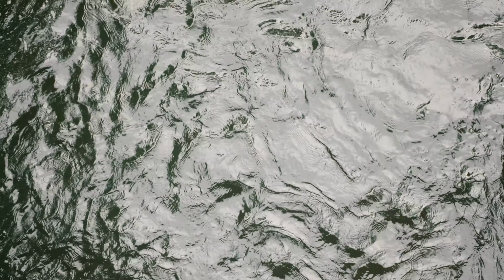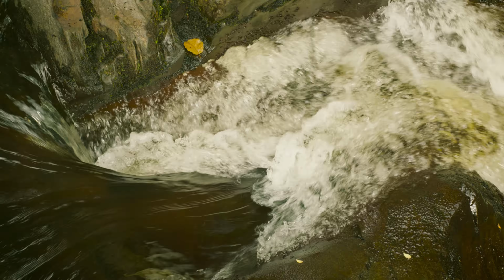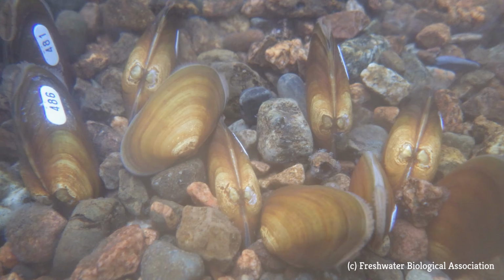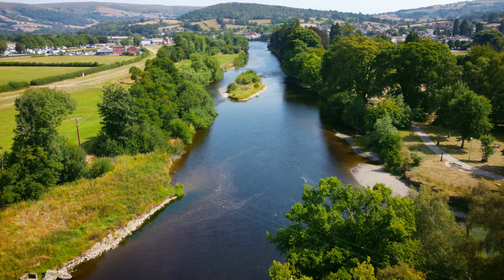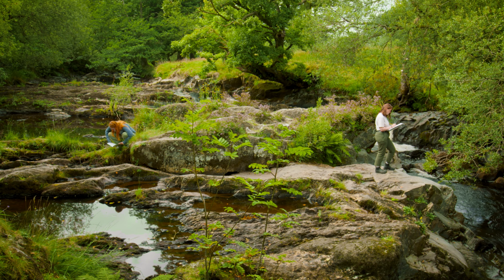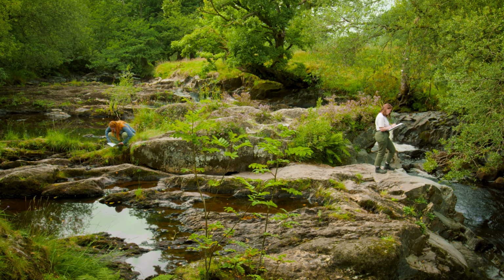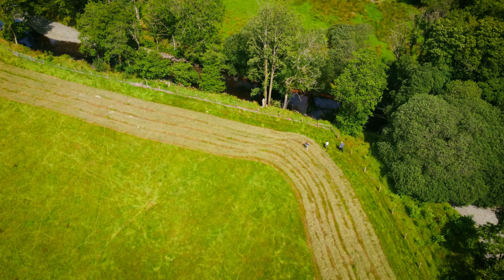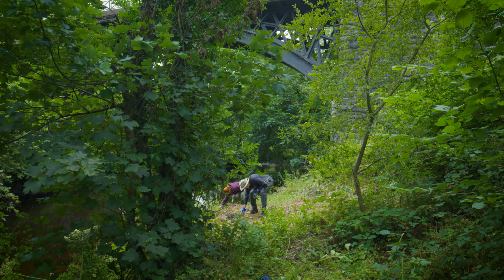Freshwater Pearl Mussels in the River Irfon Catchment